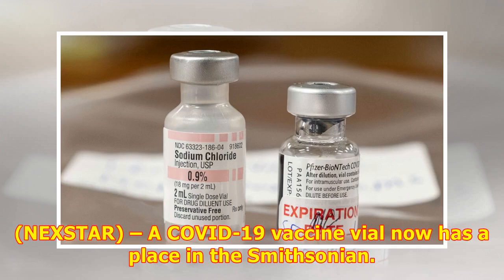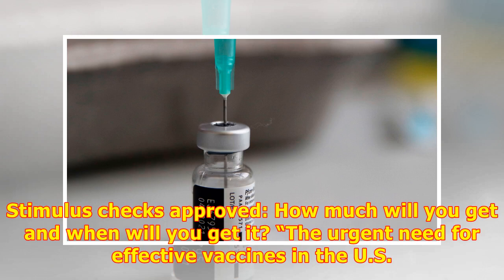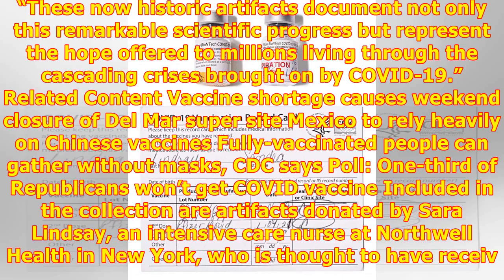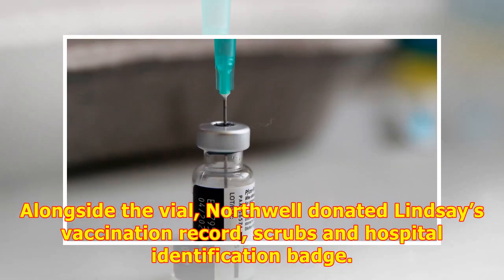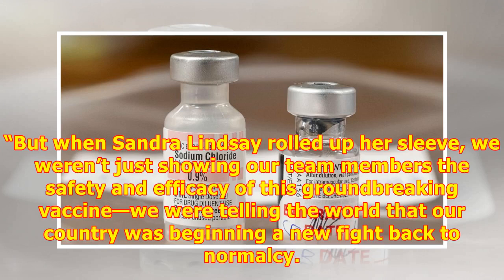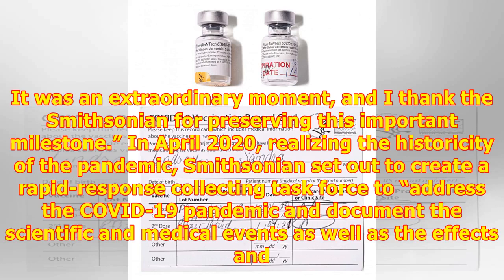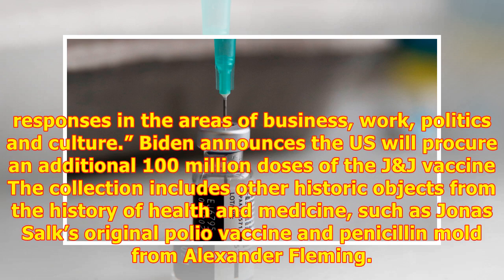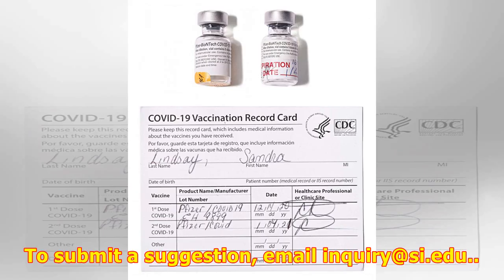Smithsonian acquires COVID vaccine vial that administered 1st doses in US